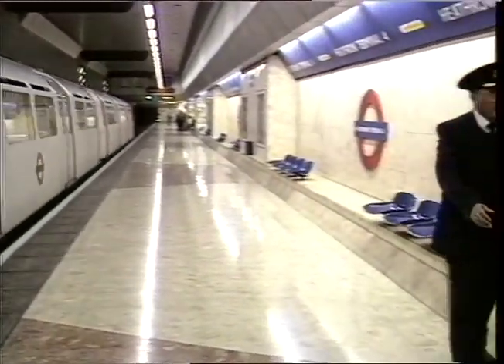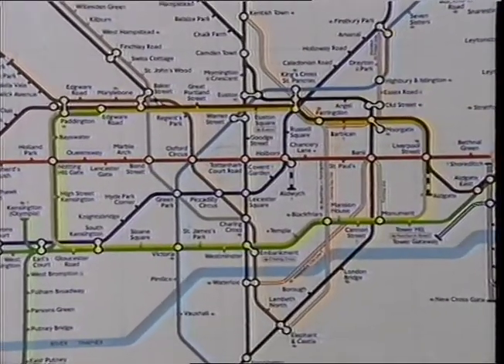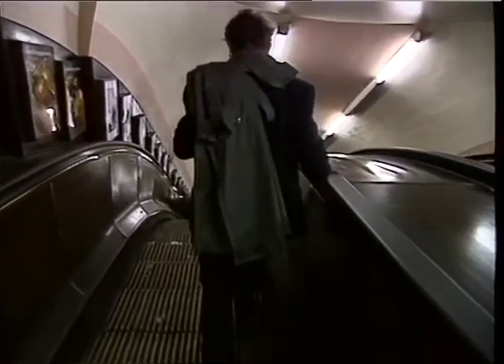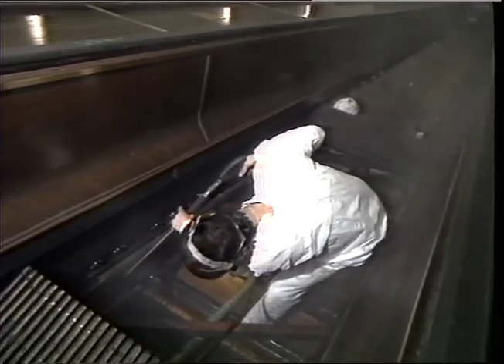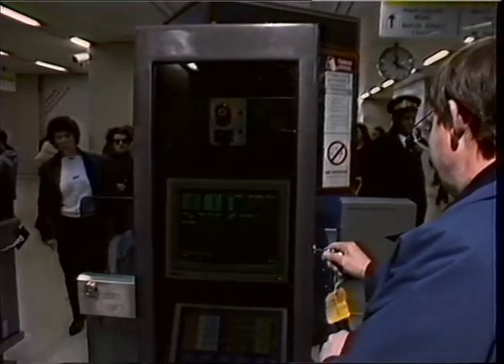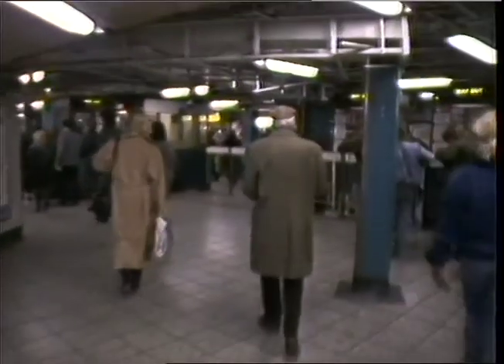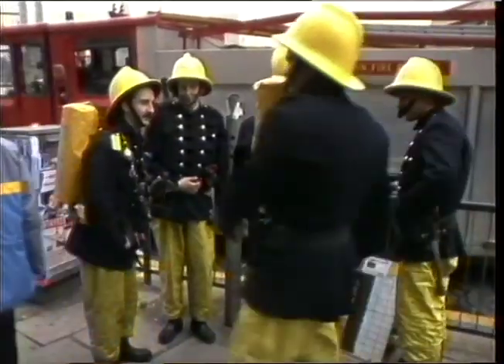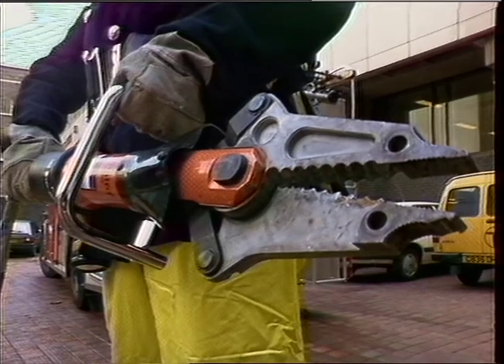TN-88-127-041 | Thames News Archive Footage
Le_x000D_
HTFT:S : Stations : 1:inn*: Cross Underground : inquiry report_x000D_